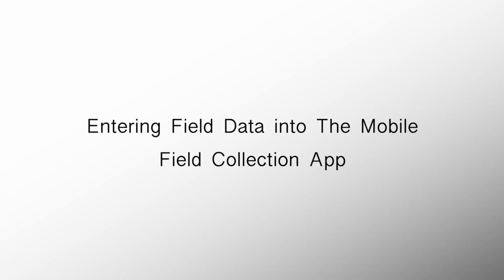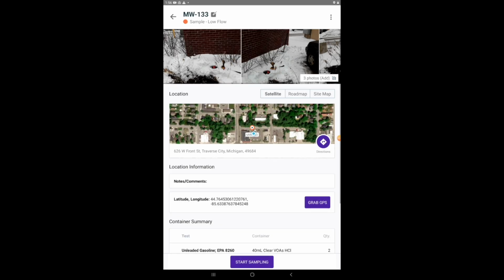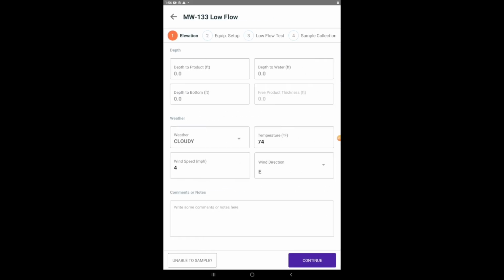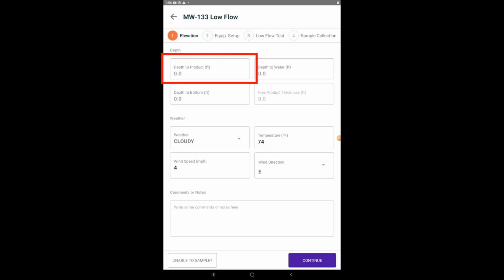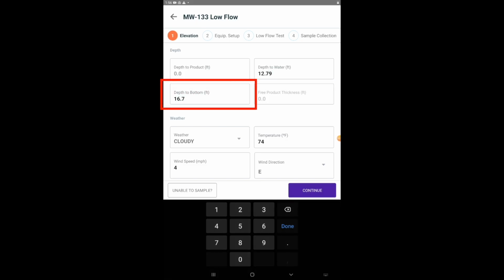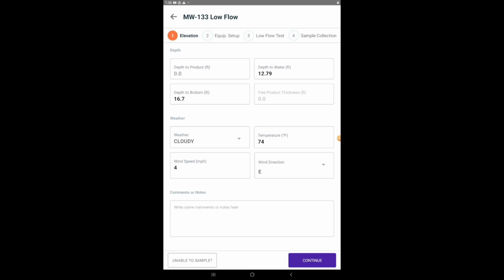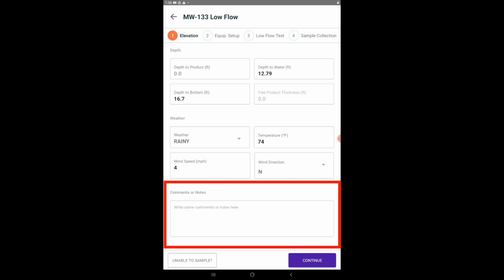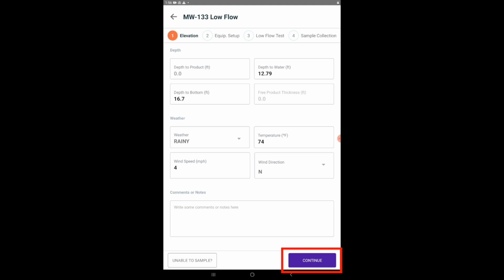Entering Field Data in the Field App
In this video we'll go over how to input field data when using the mobile app.

Starting at the project home screen you'll see a list of sample locations. To start collecting data at a specific sample location you will click the desire location, which will take you to that sample location summary screen. This screen has various functionality, most of which is summarized in separate tutorial videos. To start collecting both form data and field data, click the “start sampling” button at the center of the bottom of the screen.

For most data collection and sampling scenarios, the next screen will be the “elevation” page. This is where you will input field data related to water elevation and general weather conditions for that sample location.

The first entry field is a “depth to product” box. If this sample location has a measurable free product thickness, this is where you will enter the measured depth to the top of that product. If there is no free product identified, simply leave the field blank. The next box to the right, is where you enter your measured depth to water. Next you can enter your optional depth to the bottom of the sample location or well, if desired. If you have a measured depth of product and depth to water, your product thickness will be automatically calculated.

The next section has to do with current weather conditions at the time of data collection. Simply enter the data in each field that is most appropriate to the current conditions at the time of sampling. Please note that this weather information will repeat automatically at the next sample location to save time on data entry, however, should conditions change, this information can be edited to accurately reflect the conditions at each location.

At the bottom of the screen is an optional “comments or notes” section.  You can enter any comments or notes, or describe unusual conditions related to this sample location in that box.

Once information on the elevation page is completed, click the “continue” button on the bottom right-hand side and it will take you to the next step in your data and sample collection process.

Next steps, including Custom Forms, Low Flow Calculator, and Chain of Custody, are covered in other tut